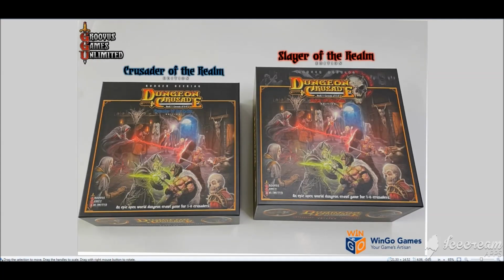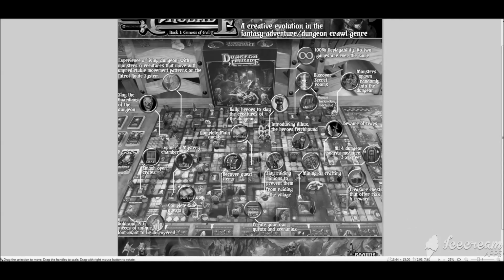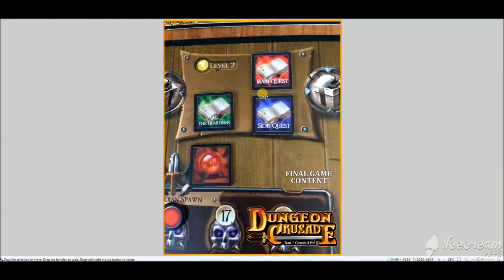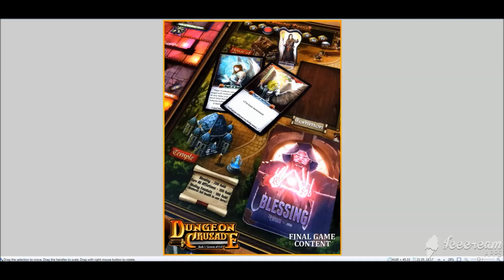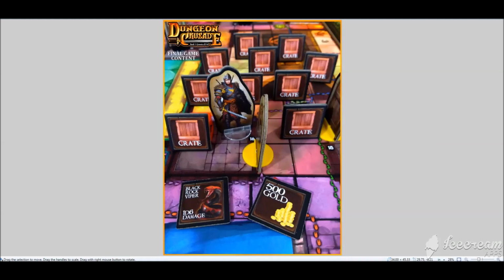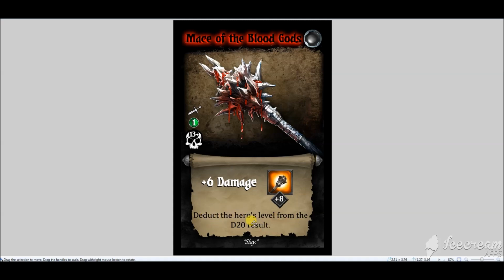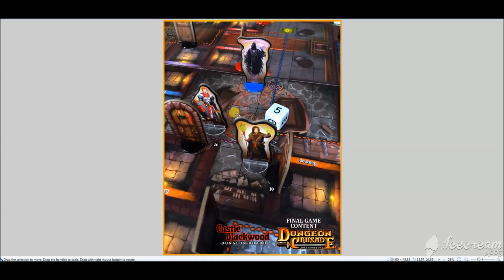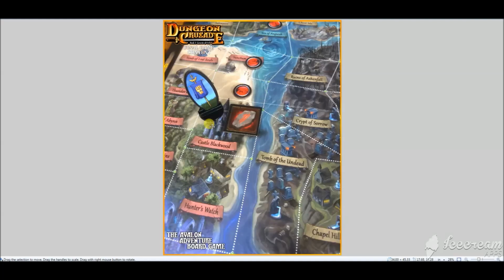Dungeon Crusade June 17th video update \ Mass production begins June 26th \ Pledge Manager closing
Hello all, good morning, and I hope you're having an excellent week.

As promised, here is the Dungeon Crusade video update and kind of a special one. The big news is, as you know, mass production\the printing of the game will begin on June 26th, 2023.

So in this update, we discuss that, the closing of the Pledge Manager on June 25th, how the game will ship out this summer, plus a few other things.

Let me also say that this is a two-part video.

The first part is about 20 minutes, and as I said, we discuss how the game will begin printing on June 26th, the Pledge manager closing, and all related information.

But after that, I wanted to spend some time with people and chat about everything that you'll experience in the Avalon Adventure board game and Dungeon Crusade.

I pulled out some great promo posters from a little while back so you can see everything I'm talking about and what you'll experience in the game.

I really enjoyed doing this. I think a lot of people are unaware of just how much is in this game. So have a look at the video update, and I hope you enjoy taking a look at all this.

And here is the same information I posted just a few days ago in case anyone missed it...

The mass production/printing of Dungeon Crusade Book I: Genesis of Evil will begin on June 26th, 2023.

That date is set in stone; it will not change, so no worries, my friends. This is it.

A few nights ago, I was working with our excellent production manager, Kyra, at the manufacturer, and we have everything set up. All the game files have been 100% verified, and we are all set.

I asked if we could start printing the game on June 22nd or June 23rd. But I was reminded that it is their Chinese Dragon Boat Festival, where they have three days off; of course, we want to respect that.

THE PLEDGE MANAGER WILL BE CLOSING ON JUNE 25TH, 2023: LATE PLEDGING IS STILL AVAILABLE:

I talk much more about this in the video update and this weekend's special Dungeon Crusade Kickstarter update I will be dispatching.

I left a link below if you want to check it out.

Also, I'll be working with the support team manager at pledge manager as they will be sending out the final email reminders for everyone.

One thing I want to emphasize is please make sure your email is in your order. This is how you're going to get your tracking information.

If your email is not in your order in pledge manager, you will not receive a tracking number. So, please! :) Make sure your email is in your order.

If you have no idea what Dungeon Crusade is or the Avalon Adventure board game, I left this video for you.

A little while back, I took the time to create this video that will get you very acclimated to the whole game. So have a look, and I hope that you enjoy it.

THE GAME WILL BE SHIPPING OUT THIS SUMMER:

As soon as the printing of the game finishes, our shipping manager Jeff will be taking over and getting everything in line for shipping out the game. Jeff is a huge fan of the game, and we've become good friends. Just an awesome & solid guy!

All we can say now is the game will be shipping out in July, August, and into September.

But as we get more into the shipping phase, Jeff will be providing us concrete dates when you can expect the game to show up. His company is super fast, but at the same time, they will pack the game safely and securely, so no worries.

THE UPCOMING DUNGEON CRUSADE KICKSTARTER UPDATE:

I've been putting together this very special Dungeon Crusade Kickstarter update. I'm shooting To have it out Sunday night, as we want everyone to know the great news on mass production happening on June 26th.

If it's not out tonight, it will be up by Monday. I just wanted to let you know it is on the way, and it's going to be a great one with what I will be including in it.

I want to thank everyone for your patience and understanding as we worked with the manufacturer to get everything in line for printing. Thank you for your friendship, time, interest, excitement, and support. I'm sincerely grateful to you.

So get ready, Crusaders of Avalon! We are moving forward! Dungeons and adventure await you in the land of Avalon!

I hope everyone has a fantastic Sunday, and I will be talking to you very soon. :)